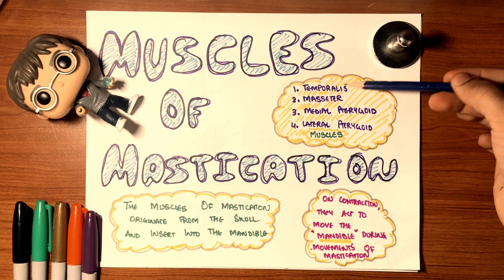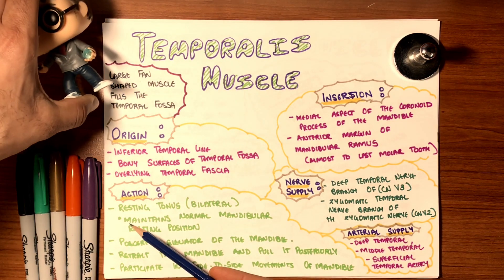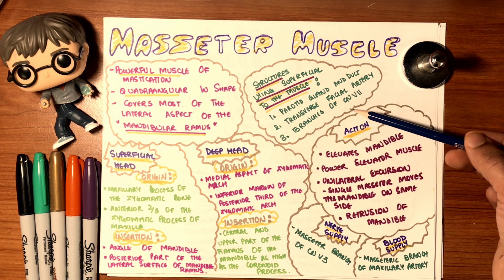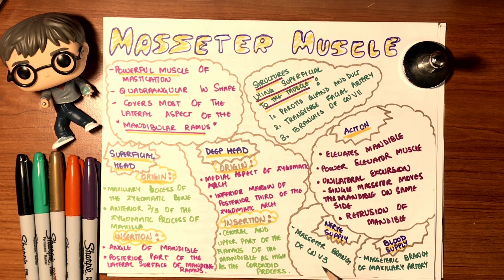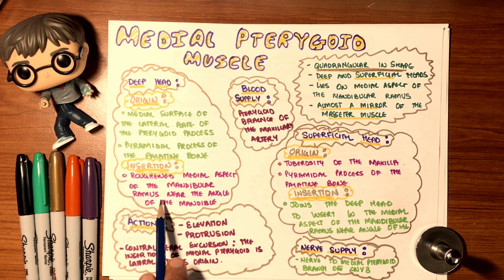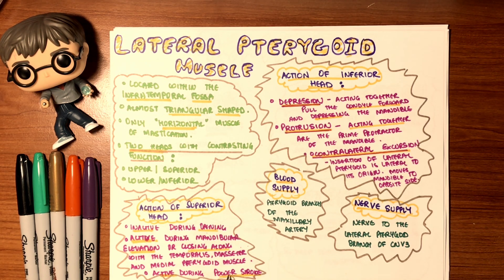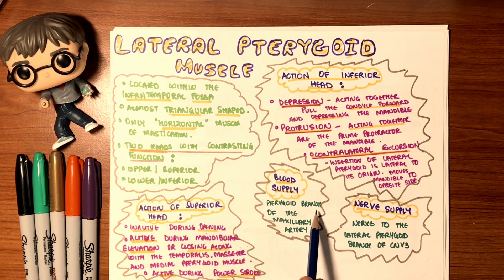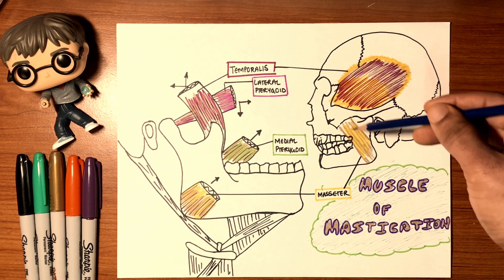Muscles of Mastication (Anatomy 3)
Every wondered what lets you chew and bite? Well! It is nothing more than a family of FOUR Masticatory Muscles!
The Papa and mama Pterygoids and the strong and tall kids called the Temporalis and Masseter!
Hang in there and take a bite off these muscles with us at the Factory :)

You know where to find the notes!

we are also on Facebook with new updates!